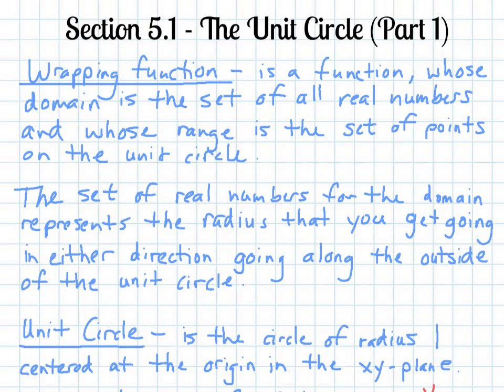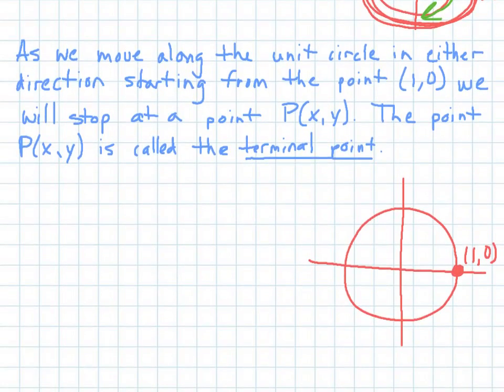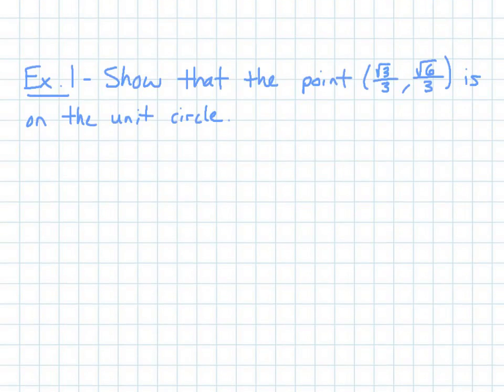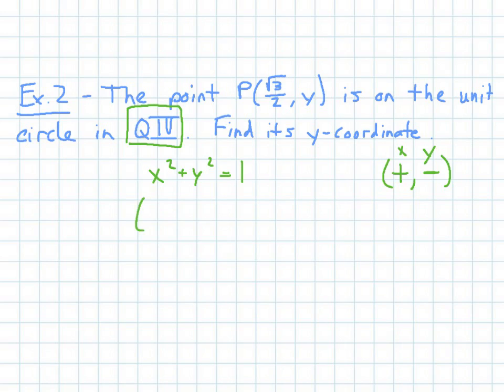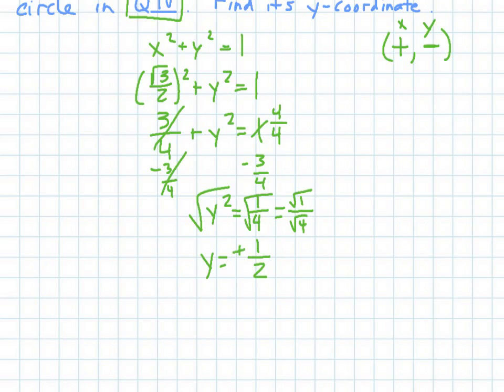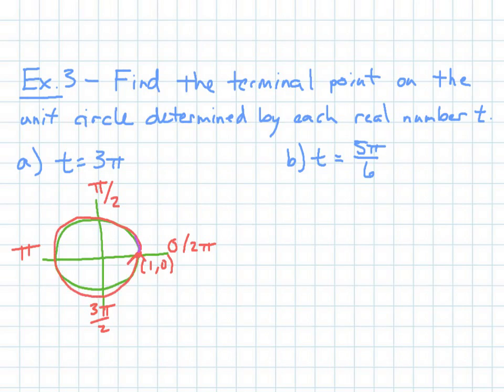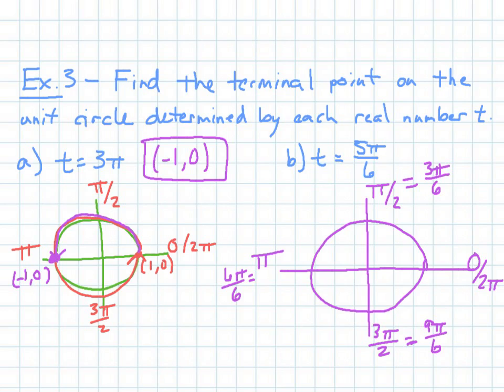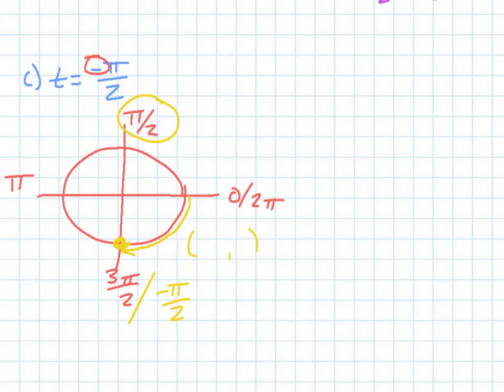Section 5.1 - The Unit Circle (Part 1)